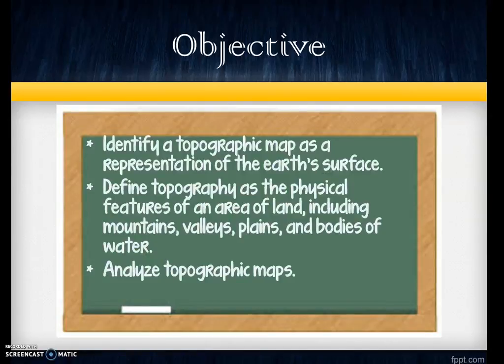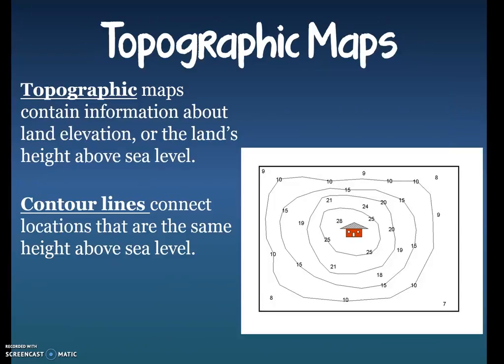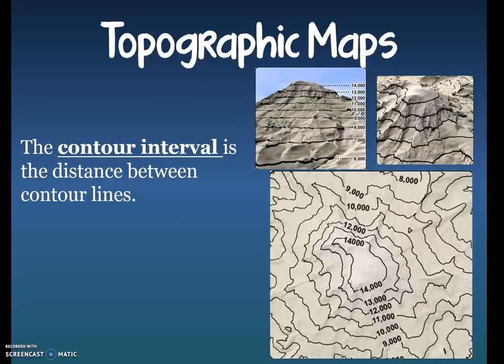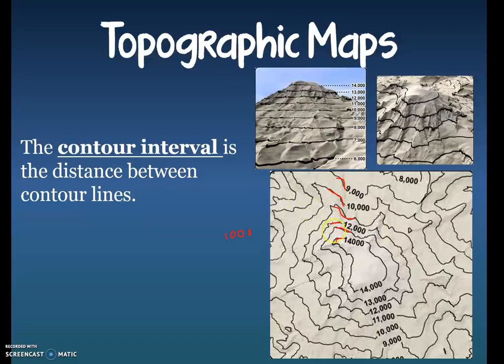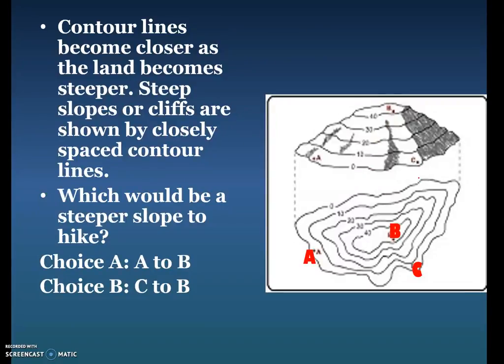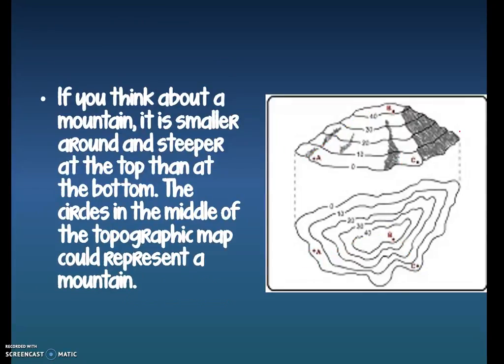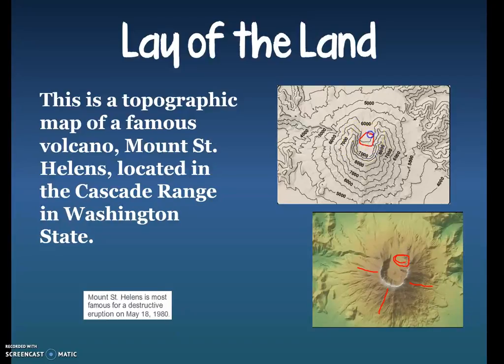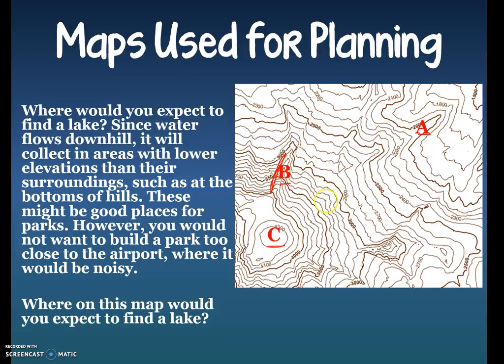1 05 Flipped Lesson